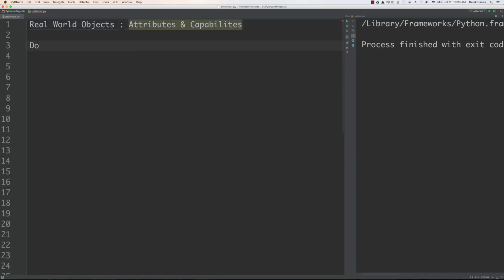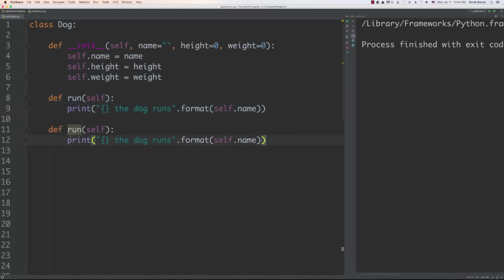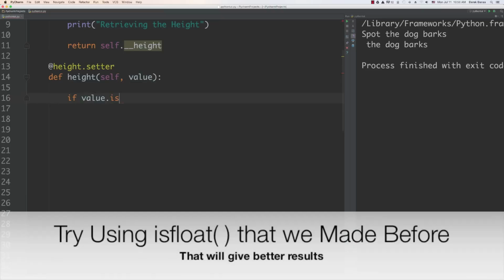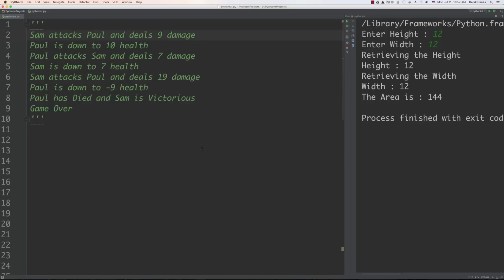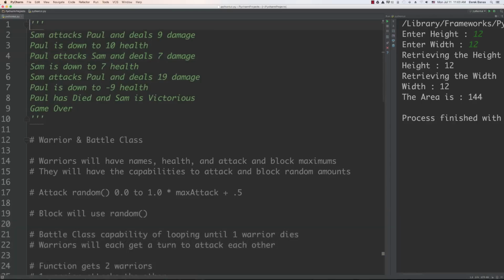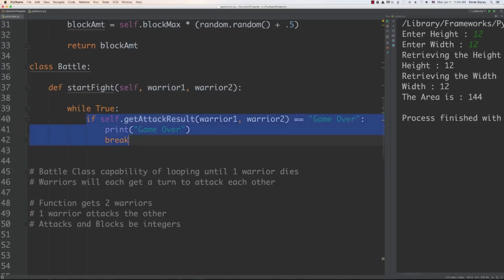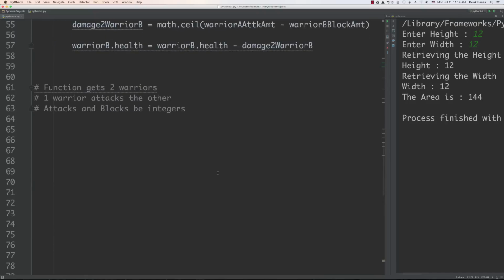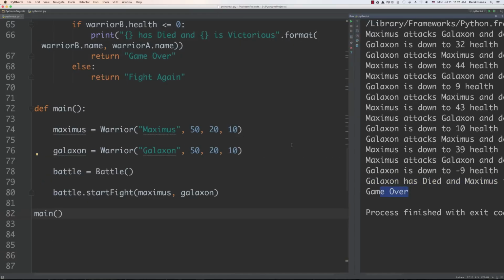Python Object-Oriented Programming | Part 9: OOP Concepts Explained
In Part 9 of our Python series, we introduce Object-Oriented Programming (OOP)! Learn the core principles of OOP, including classes, objects, inheritance, and encapsulation. We’ll break down these concepts with practical examples, making it easy for you to apply OOP in your Python projects. This is an essential topic for building scalable and organized programs.